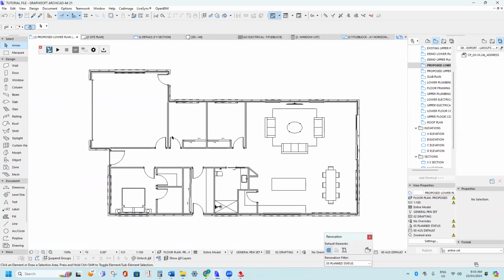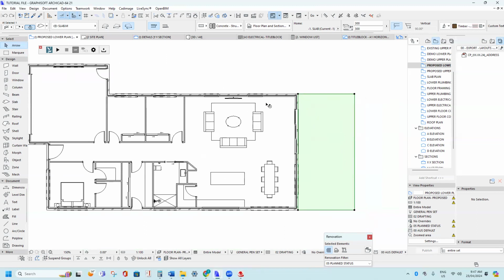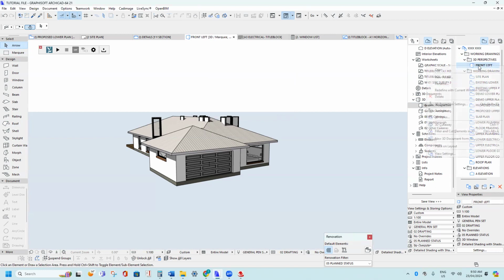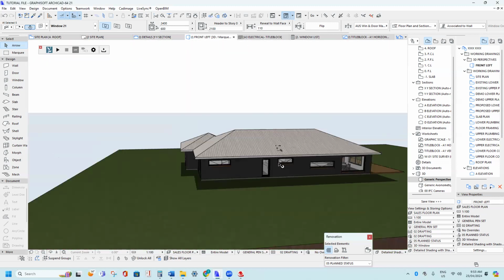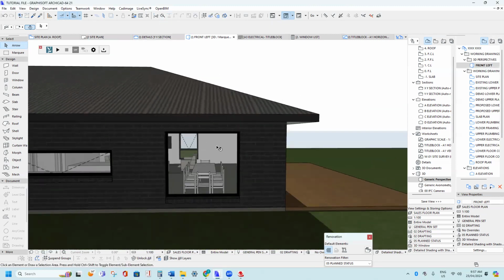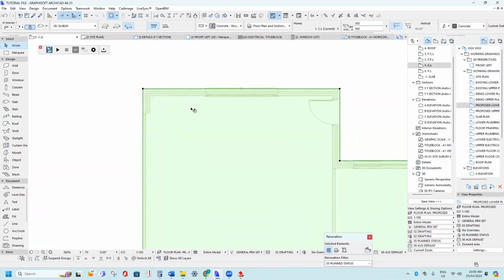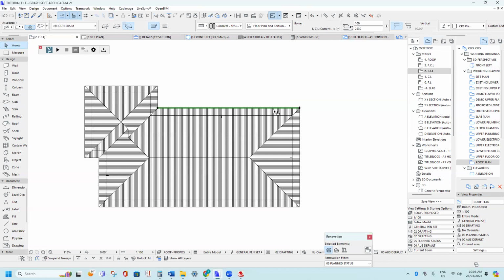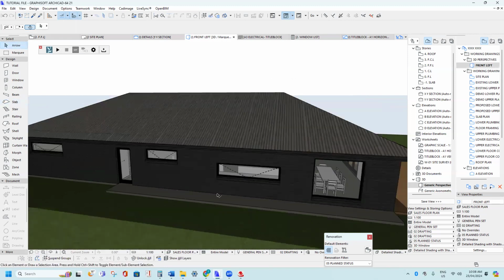5. Modelling up a house (Part 4)